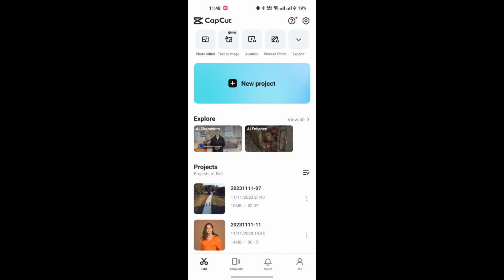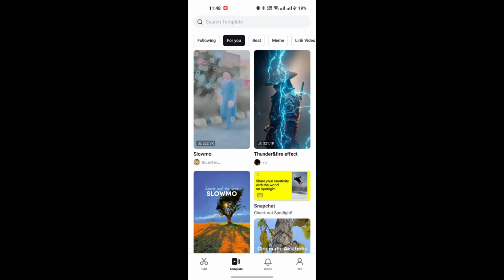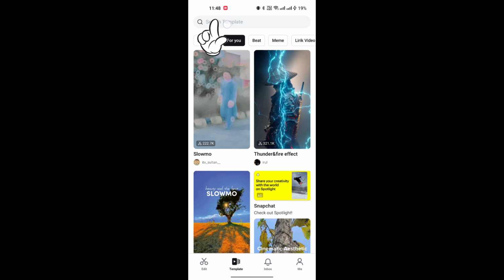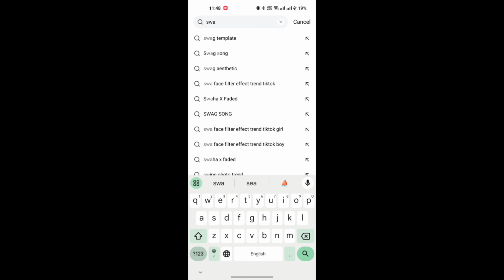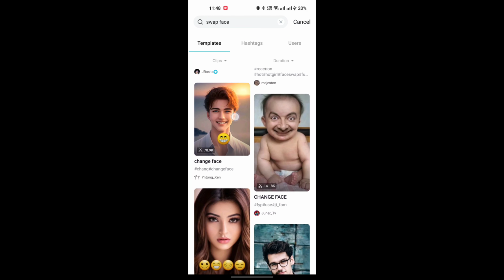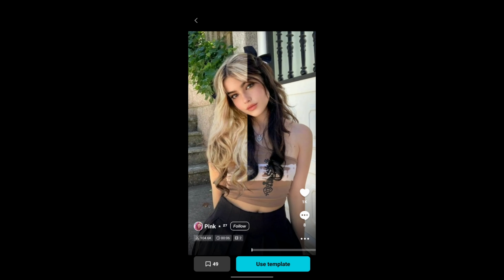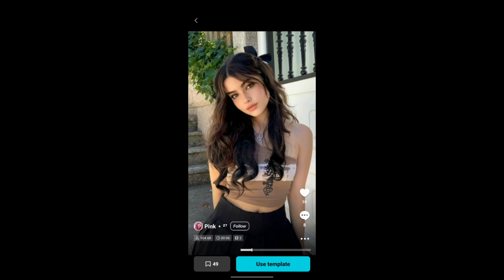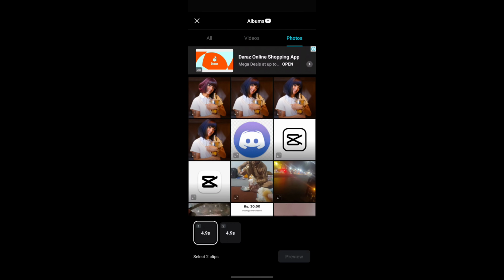How To Do Face Swap In Capcut On Mobile 2024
In this video, I'll show you how to do face swap in CapCut, a popular video editing app for mobile devices. This is a fun and easy way to create funny and creative videos with your friends and family.